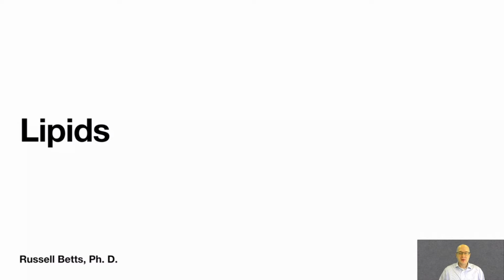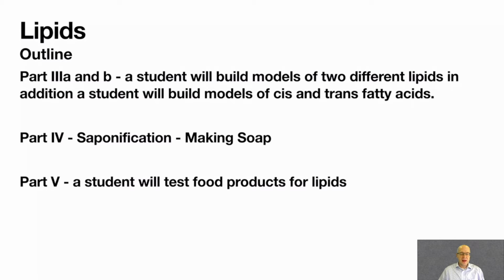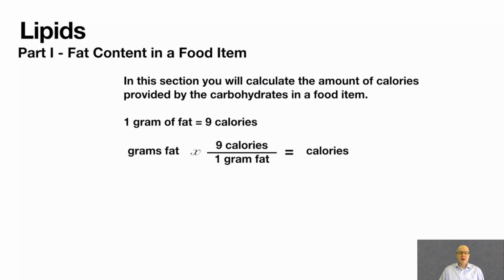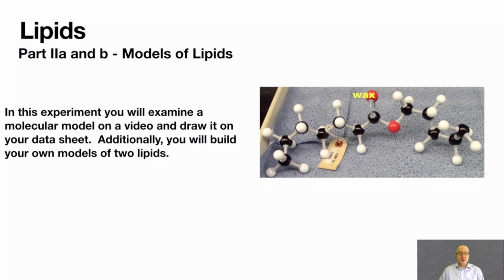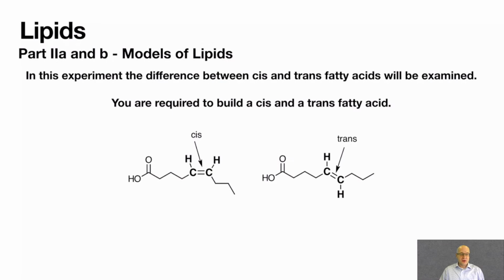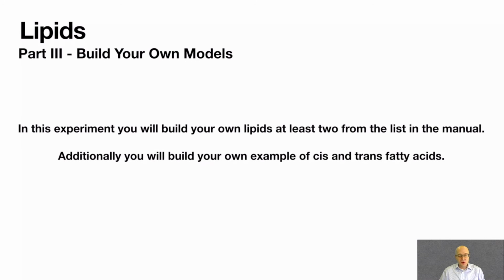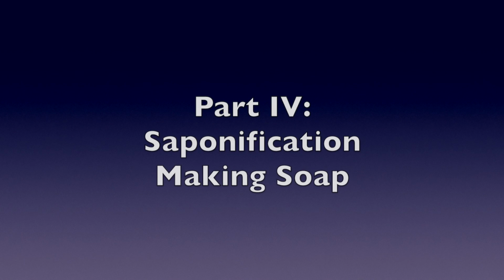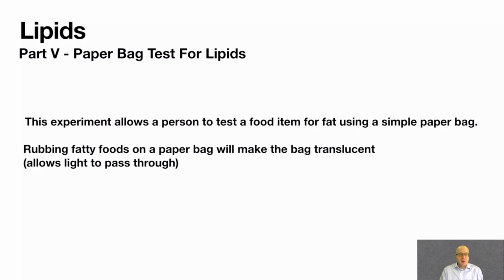CHM1032L unit 12 Lipids Prelab Video